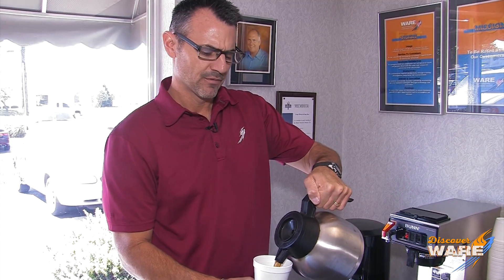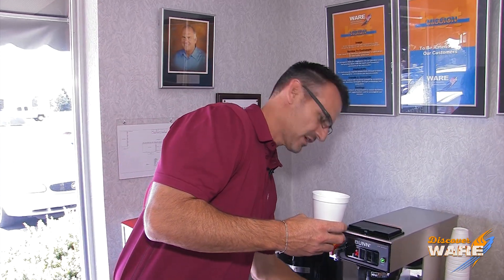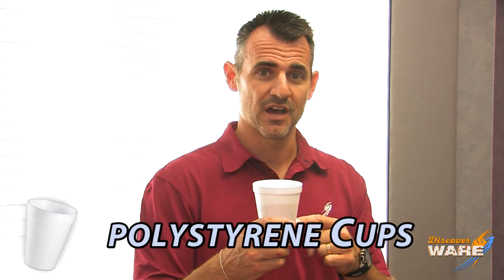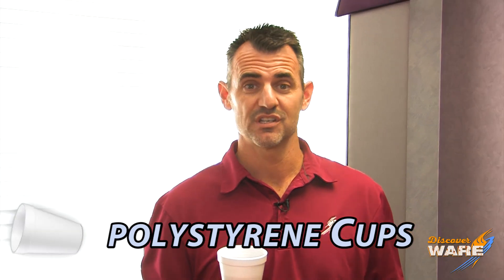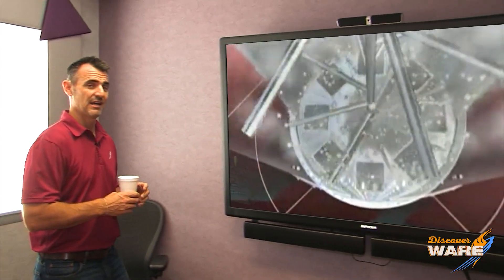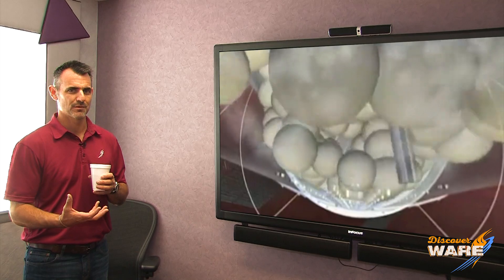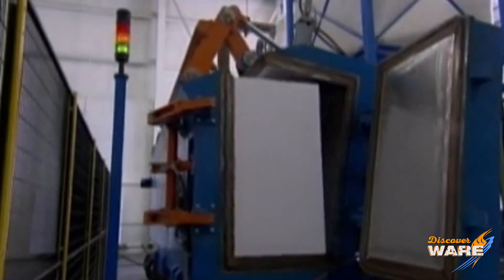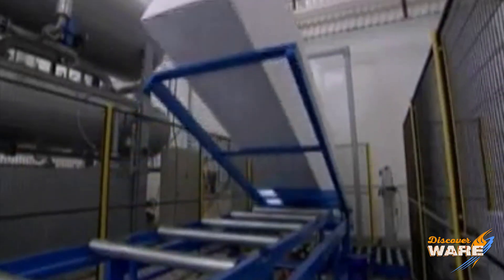How Styrofoam Cups Are Made! - Steam Culture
Last week, we announced Brent would begin investigating what products are made with steam. Today, we discuss polystyrene cups and how they relate to Steam which we all know and love. These cups keep your cool beverages cold and your hot beverages hot.

Polystyrene are little beads, about the size of sugar crystals. When the crystals are heated by the power of Steam, they expand to 40 times their original size.

Questions answered in this video:
What is polystyrene?
What is it combined with to make polystyrene?
What happens when you add the steam to the polystyrene?
How are the cups created?

Key terms:
Steam Culture
Steam
Polystyrene
Expanded Polystyrene
Styrofoam
Polystyrene balls
Polystyrene foam

4steamware.com - Purchase clever, steam industry themed t-shirts. All proceeds go to Kosair Charities.

Category
Science & Technology
License
Standard YouTube License
Category
Science & Technology
License